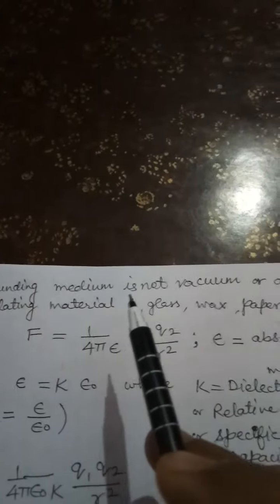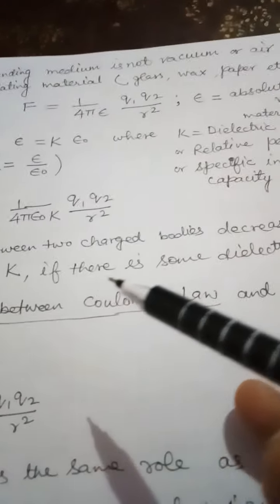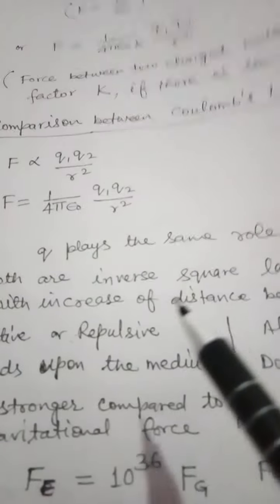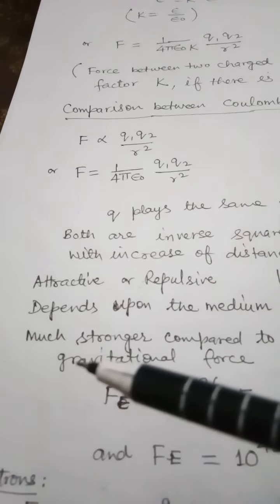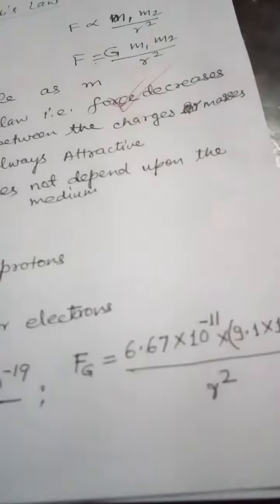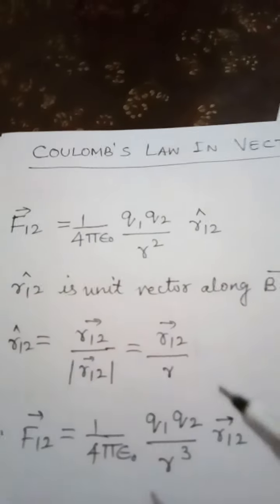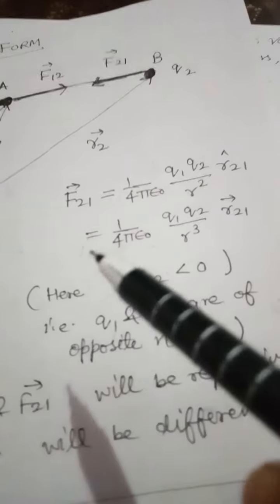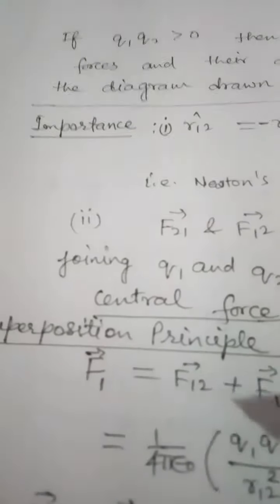Class 12 Physics: Electric charges and Field Part 2